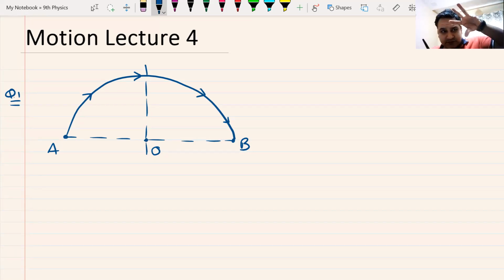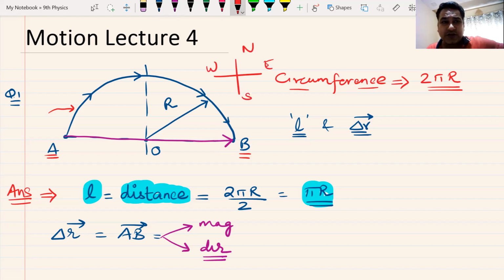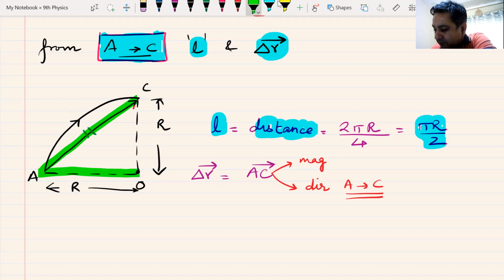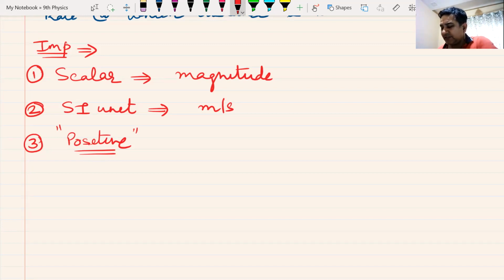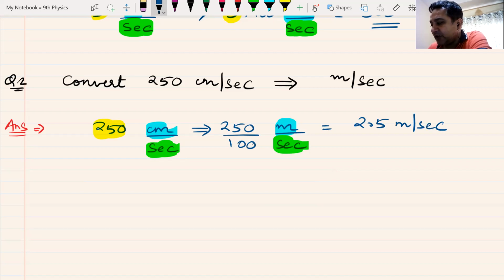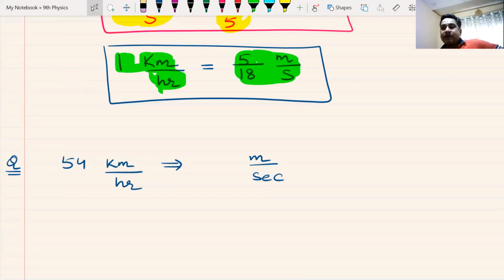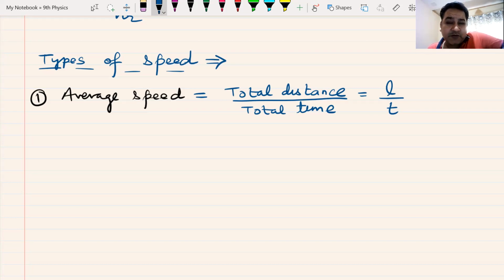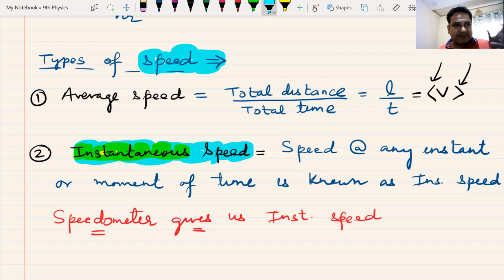Motion | Class IX | Lecture 4 | NTSE | JEE Main/ Advanced | NEET